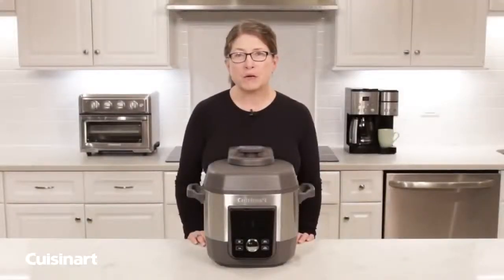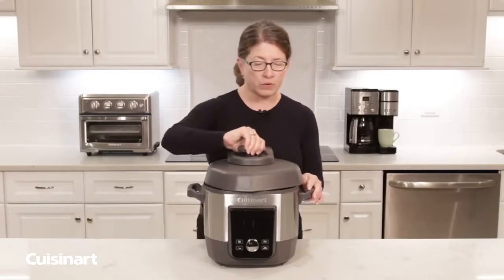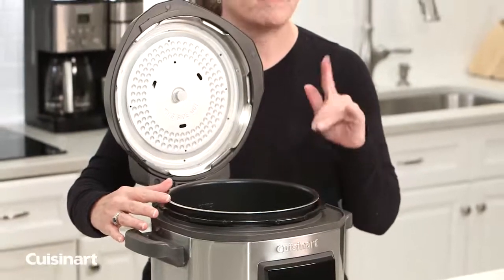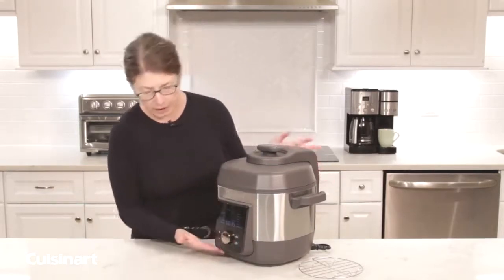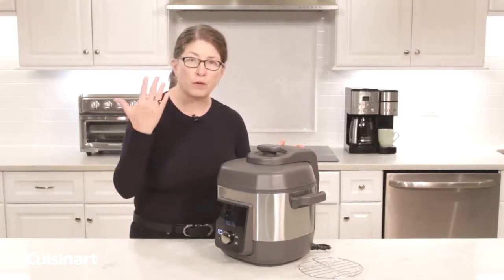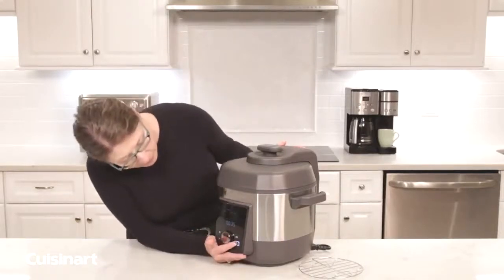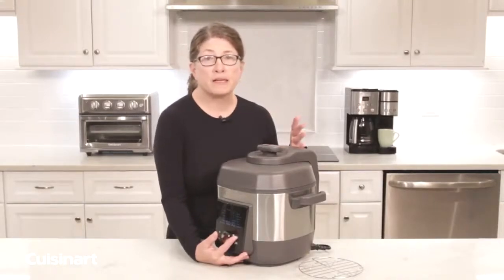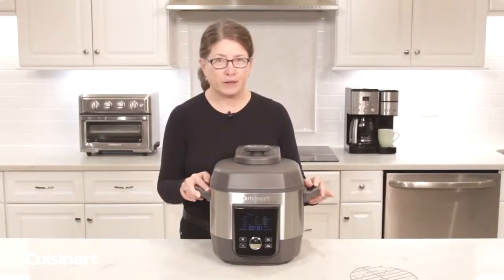Olla de presión Cuisinart CPC 900C